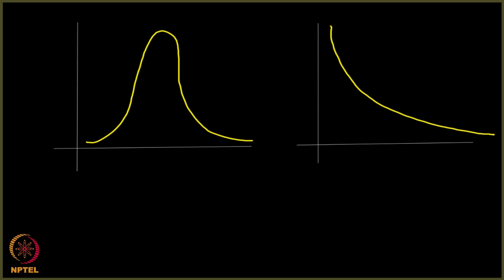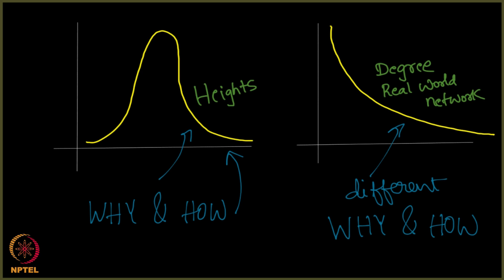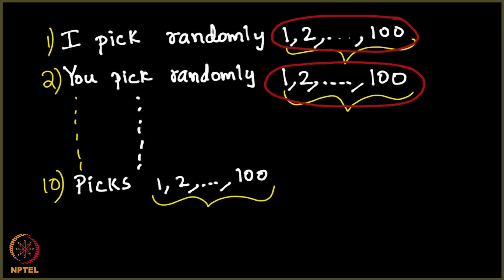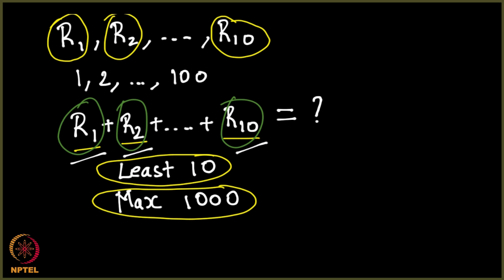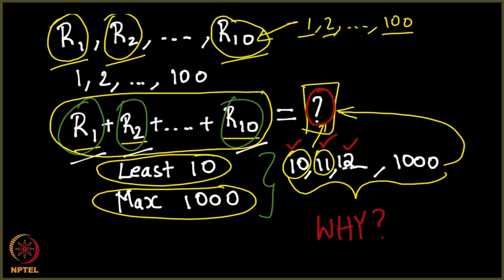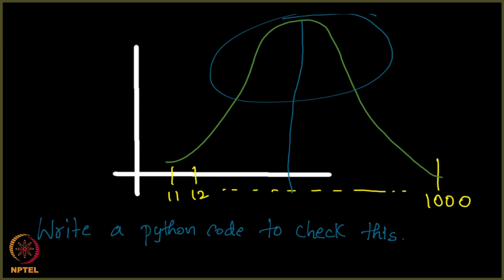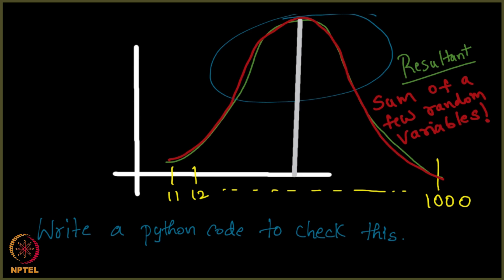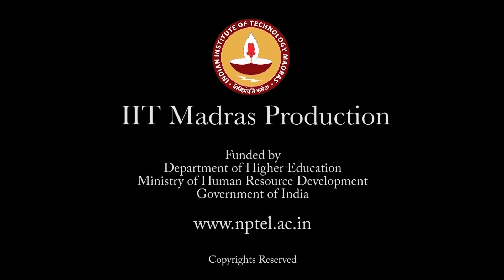Why do Normal Distributions Appear?